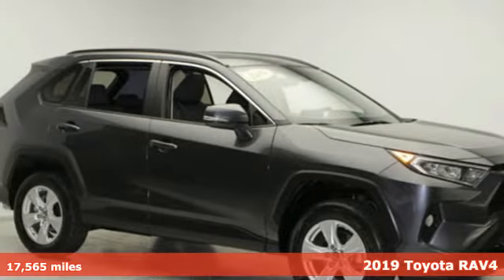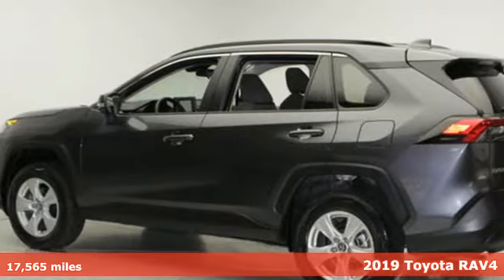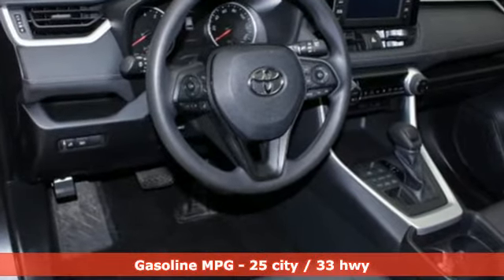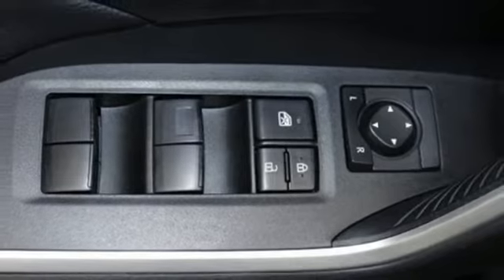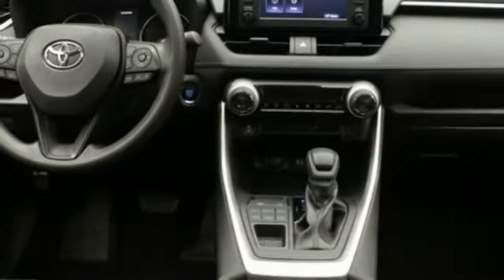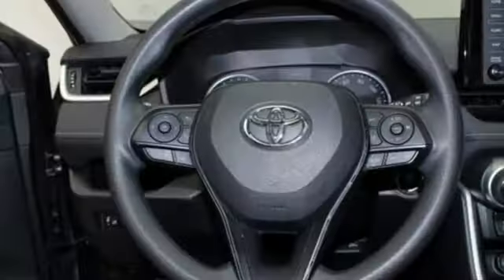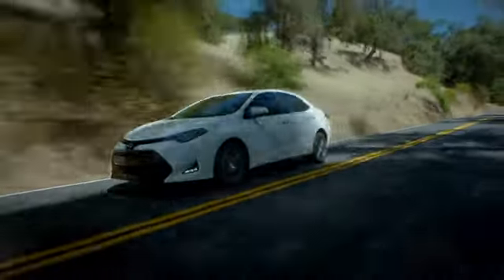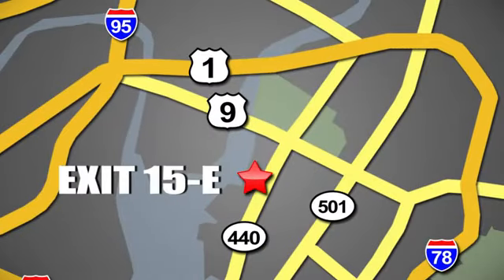Certified 2019 Toyota RAV4 Jersey City, NJ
Year: 2019
Make: Toyota
Model: RAV4
Trim: XLE AWD
Engine: 2.5L 4 Cylinder
Transmission: 8-Speed Automatic
Color: Gray
Interior: Other
Mileage: 17565
Stock #: C006944A
VIN: 2T3P1RFV3KC006944

Address:
599 Route 440